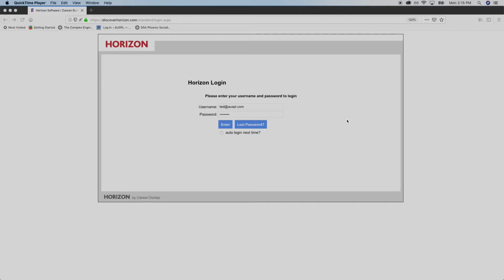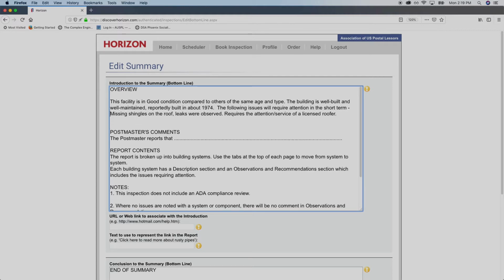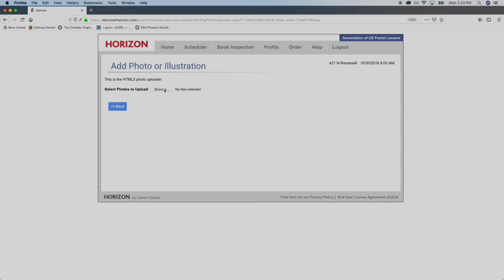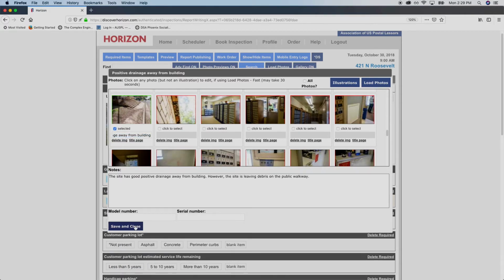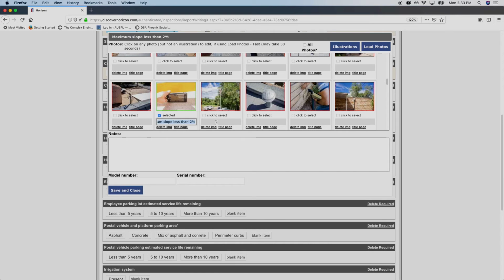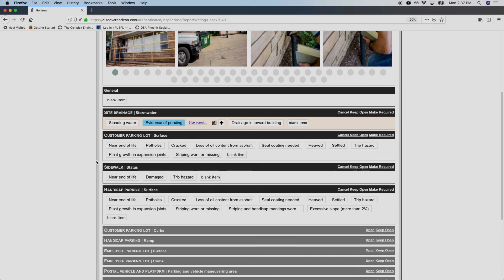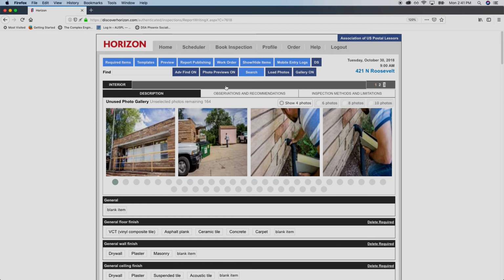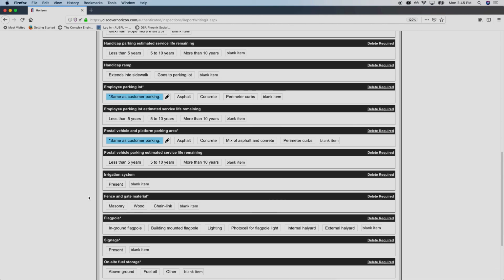Horizon Set Up for AUSPL Template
Here is a tutorial for anyone working with AUSPL to review before, during, or after filling out a report in Horizon. They have staff on hand that will be the most helpful. But if their training specialist can't work with your schedule, feel free to review this video to help fill out your post office report.

Filling out Summary - 1:15
Adding and Captioning Photographs - 7:13
Noting Deficiencies in the Observations and Recommendations Tab - 17:10
Disable Residential/ Non-Postal Sections - 23:50